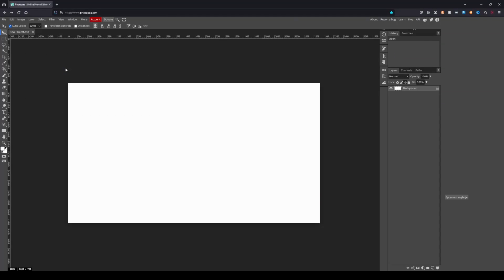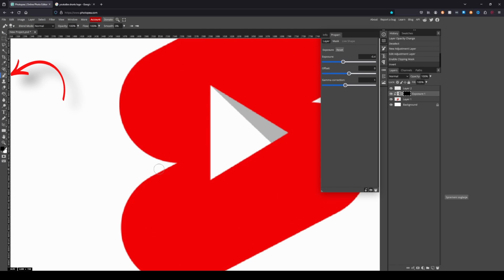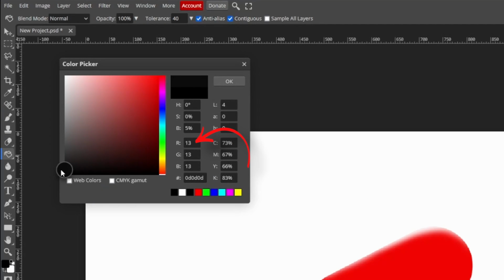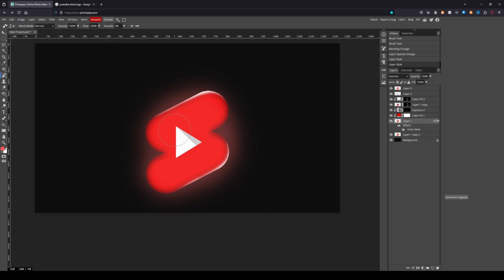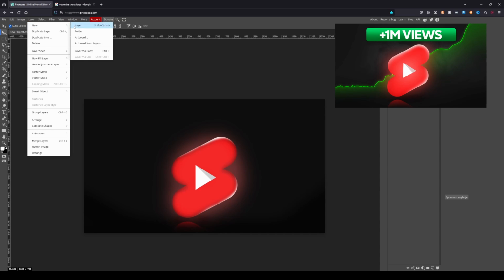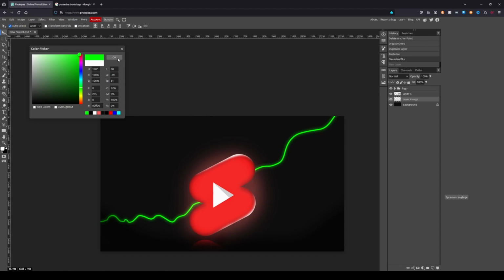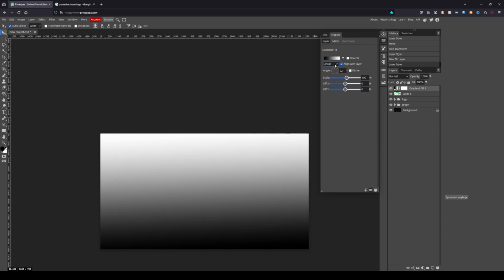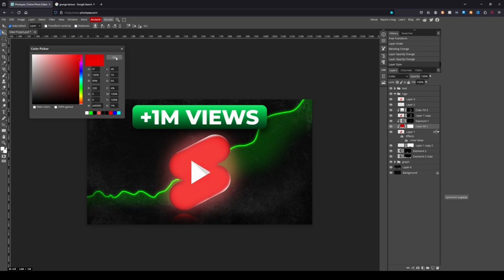How to Make Thumbnails Like n8wealth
Creating clickable, high-CTR YouTube thumbnails is essential if you want to increase viewership and grow your channel to monetization. This is why I Remade n8walth's THUMBNAIL in Photopea. In this video/tutorial, I'll show you how to create Thumbnails Like n8wealth that will help you increase click trough rate and views to get viral videos.